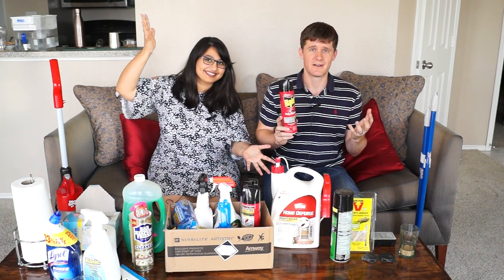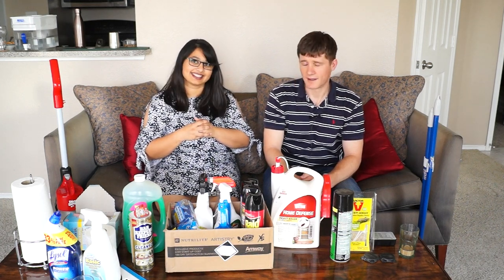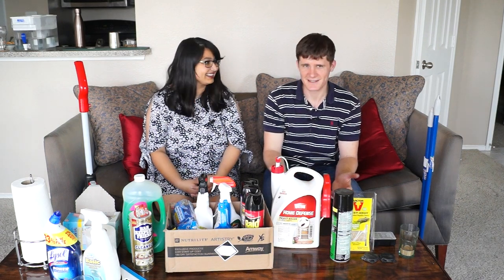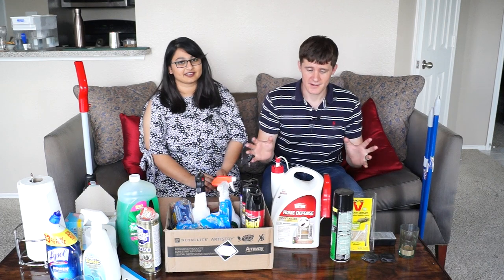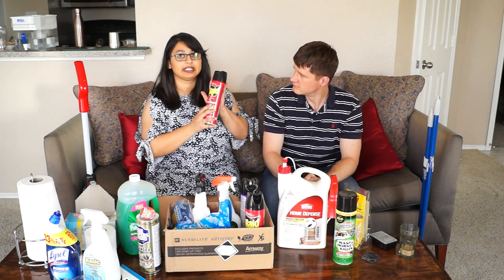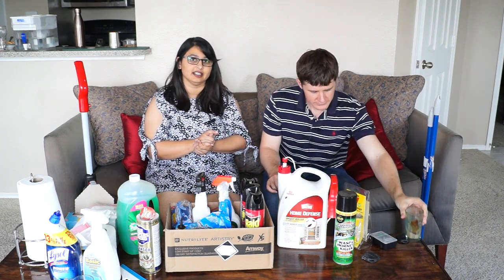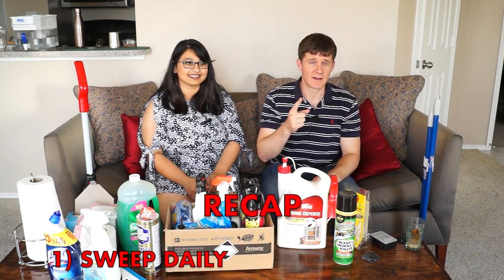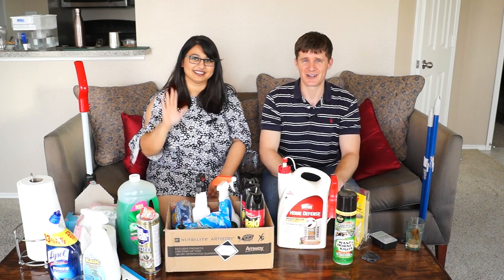Bug Problems!? Six Tricks On How To Get Rid Of Pests | Bed Bugs & Cockroaches Tips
Have you faced any bug issues in your home? This video will show you the easy steps to take to keep those bugs away for good.

Helping International Students Succeed In America
Building Bridges & Fostering Community Cross-Culturally